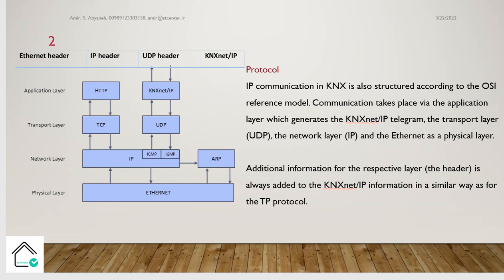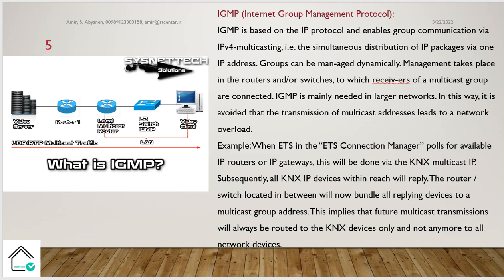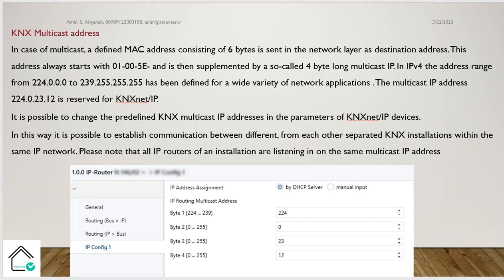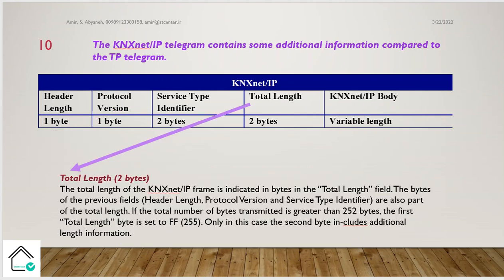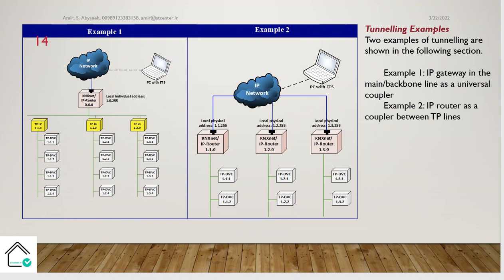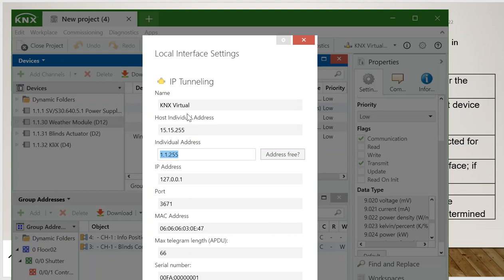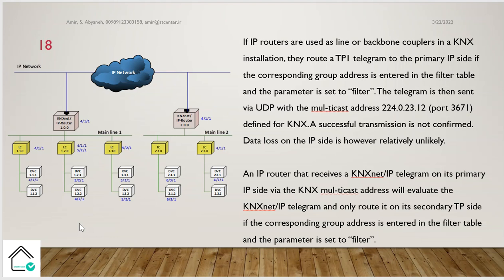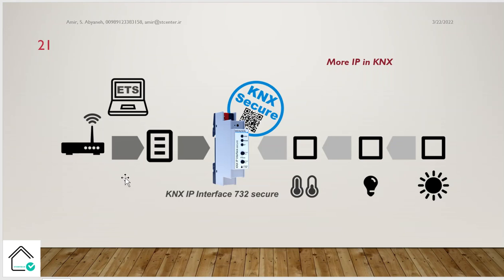IP Communication - KNX Advance Course - Chapter05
Here in this video, I teach you chapter 05 named "IP Communication" of the Advance course. The main idea of the chapter is the key knowledge about IP media and its interaction with that into the KNX TP system.

Please consider my video and let me know your feedback. You are more than welcome, I try my best to help you.